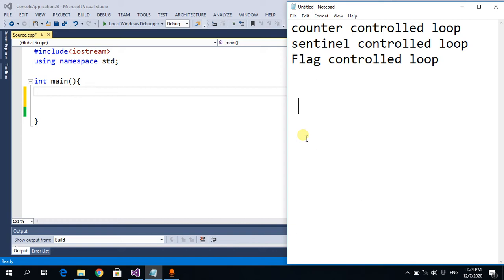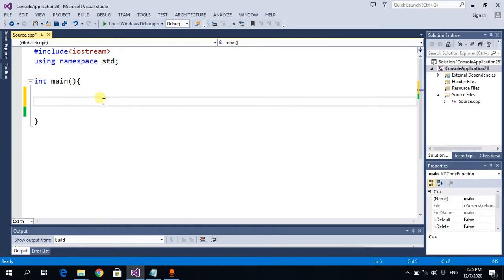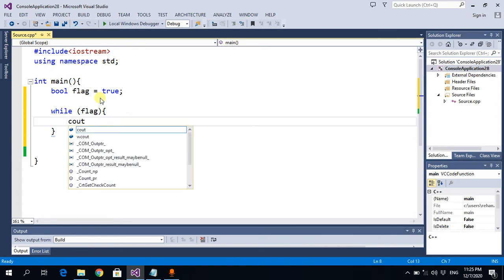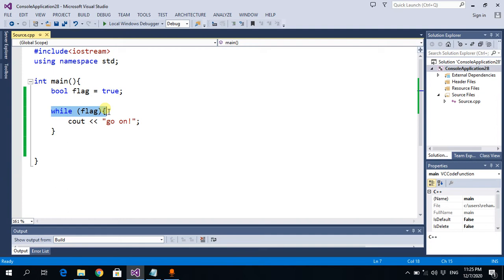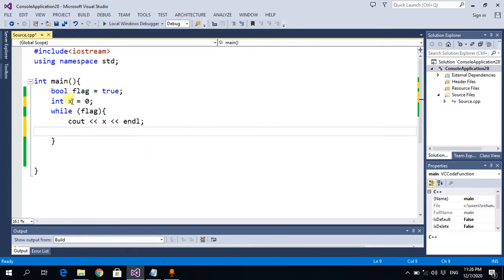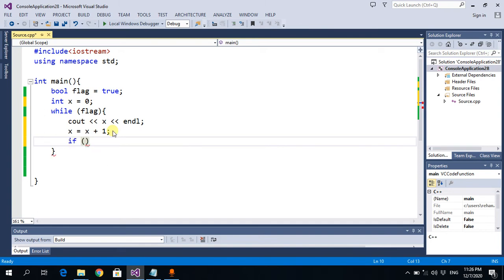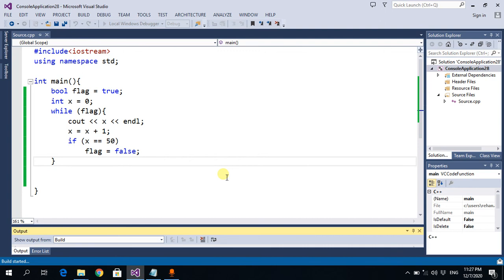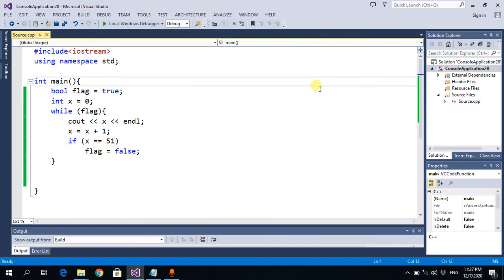flag controlled loop | flag controlled while loop | flag controlled while loop c++